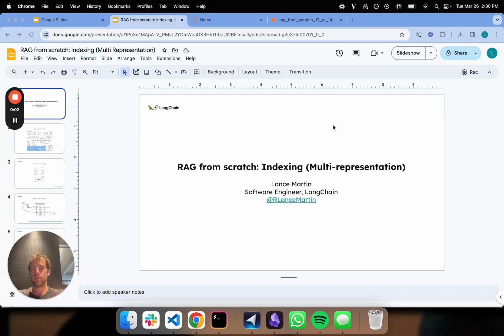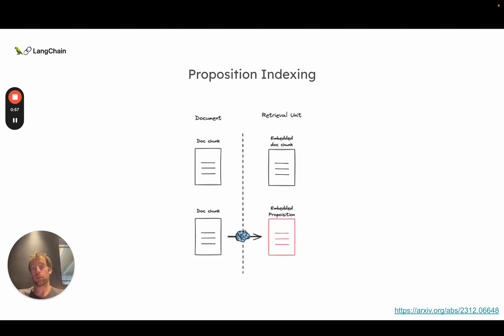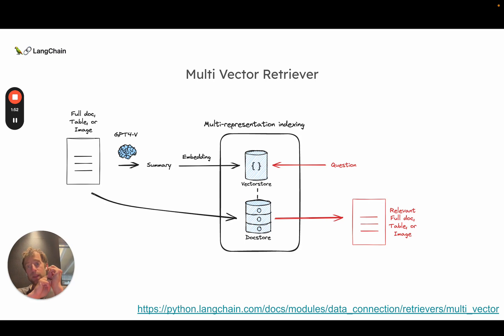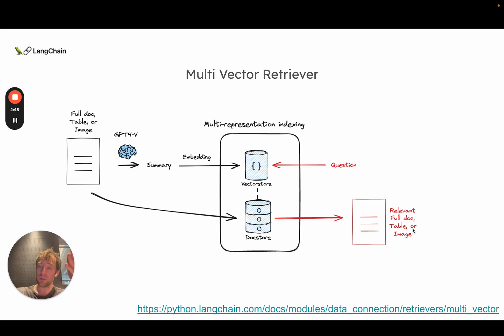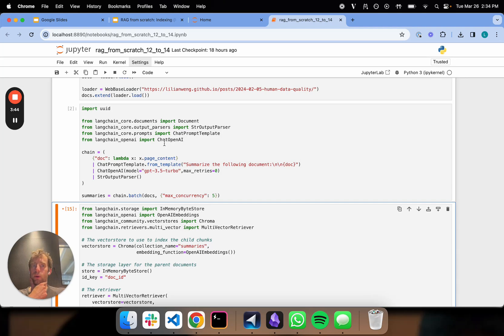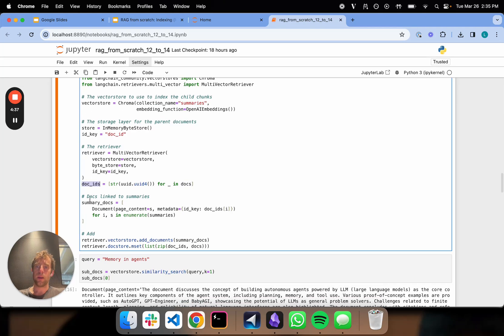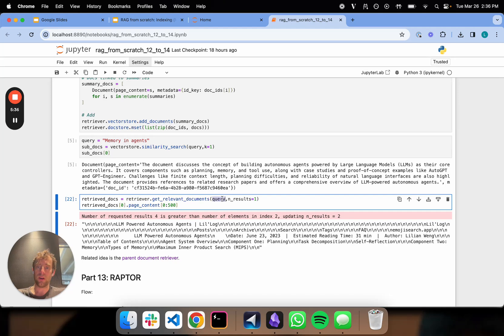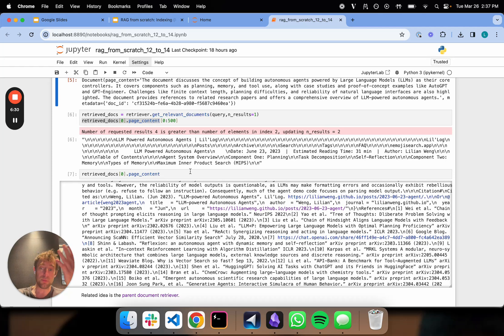RAG from scratch: Part 12 (Multi-Representation Indexing)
Our RAG From Scratch video series walks through impt RAG concepts in short / focused videos w/ code. This is the 12th video in our series and focuses on some useful tricks for indexing full documents.

Problem: Many RAG approaches focus on splitting documents into chunks and returning some number upon retrieval for the LLM. But chunk size and chunk number can be brittle parameters that many user find difficult to set; both can significantly affect results if they do not contain all context to answer a question.

Idea: Proposition indexing (@tomchen0 et al) is a nice paper that uses an LLM to produce document summaries ("propositions") that are optimized for retrieval. We've built on this with two retrievers: (1) multi-vector retriever embeds summaries, but returns full documents to the LLM. (2) parent-doc retriever embeds chunks but returns full documents to the LLM. Idea is to get best of both worlds: use smaller / concise representations (summaries or chunks) to retrieve, but link them to full documents / context for generation.

The approach is very general, and can be applied to tables or images: in both cases, index a summary but return the raw table or image for reasoning. This gets around challenges w/ directly embedding tables or images (multi-modal embeddings), using a summary as a representation for text-based similarity search.